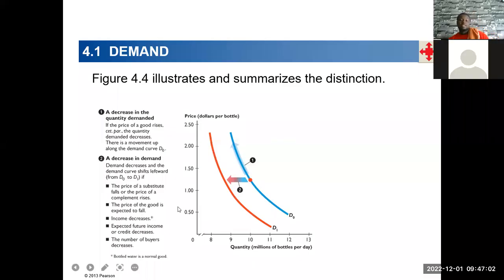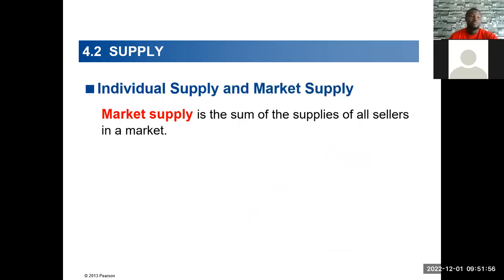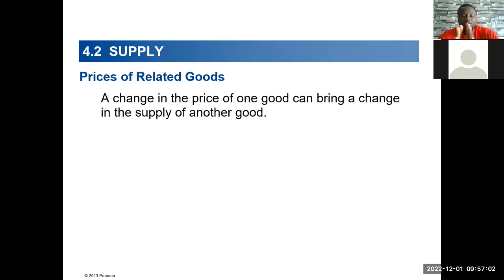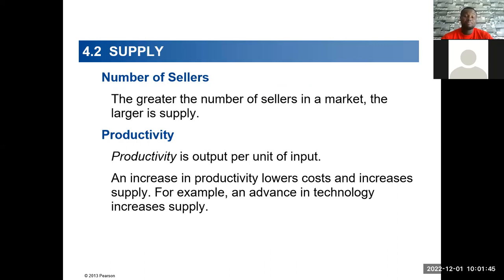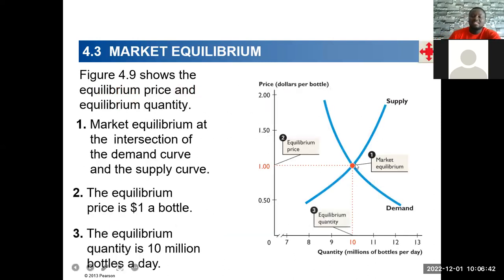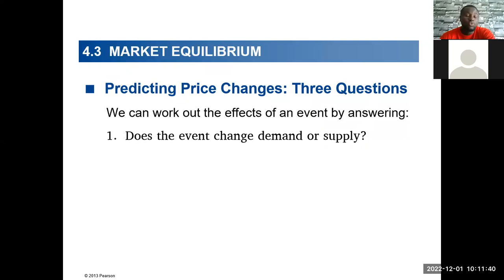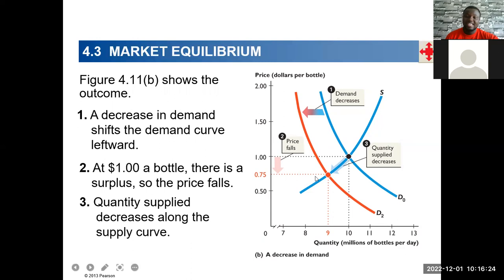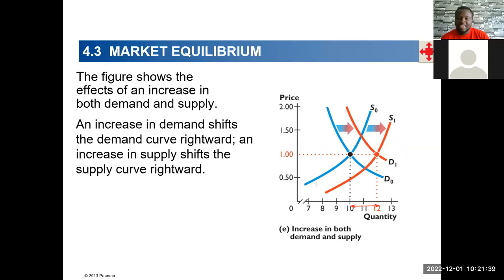PARETO ECONOMICS VIDEO 12 DEMAND AND SUPPLY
Objectives
1  Distinguish between quantity demanded and demand and explain what determines demand.
2  Distinguish between quantity supplied and supply and explain what determines supply.
3  Explain how demand and supply determine price and quantity in a market, and explain the effects of changes in demand and supply.